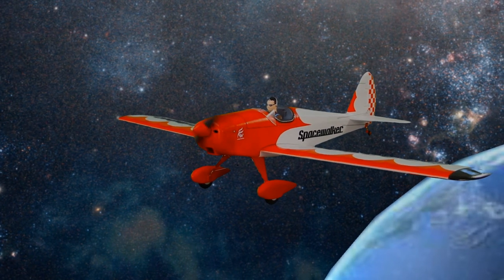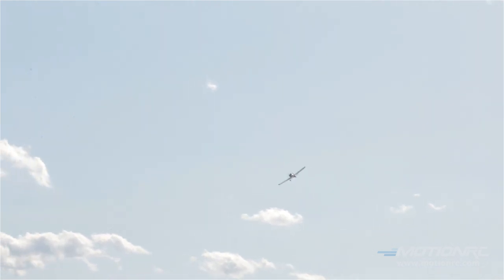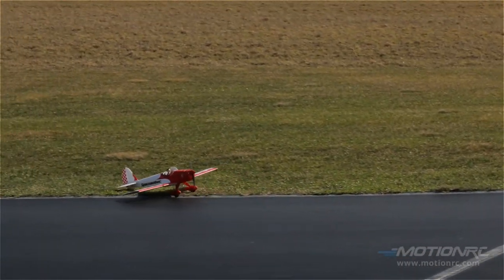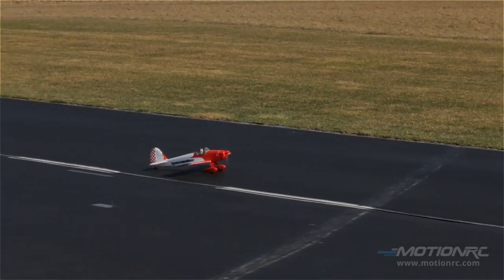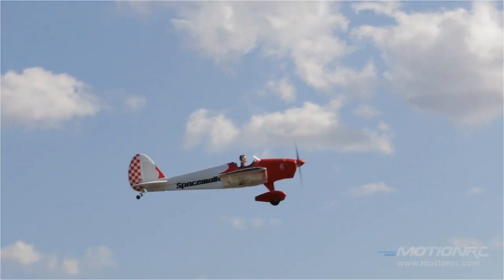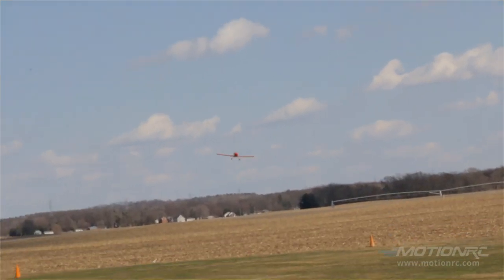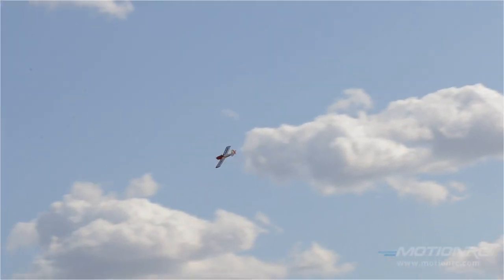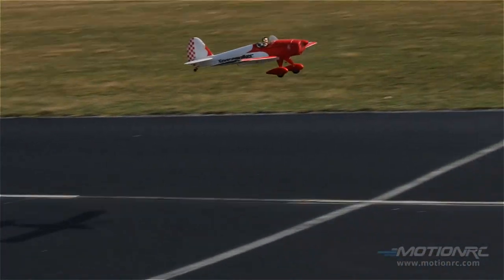Freewing Spacewalker with Hobby Eagle Super 2 Gyro